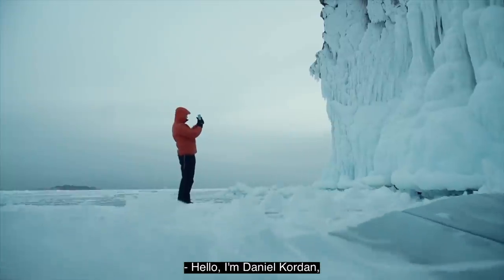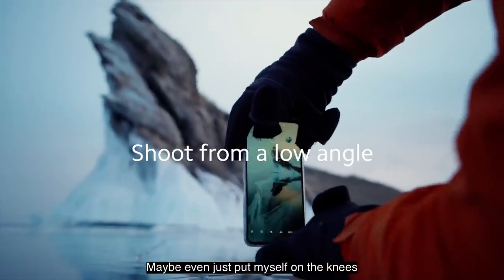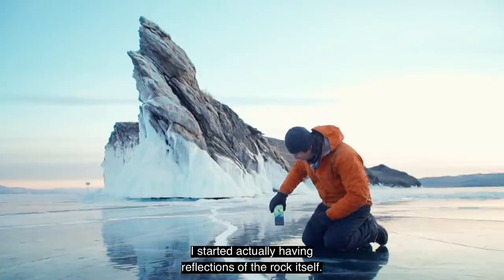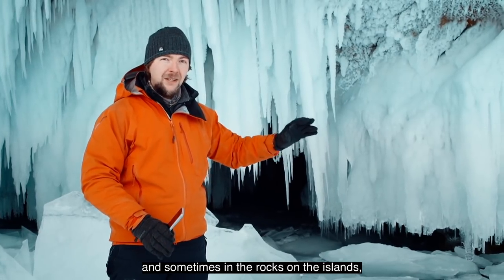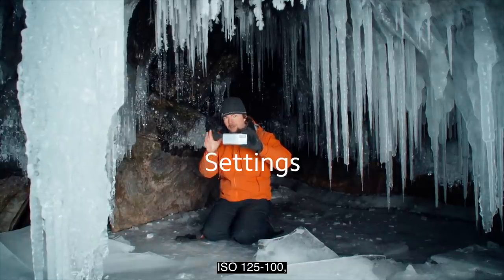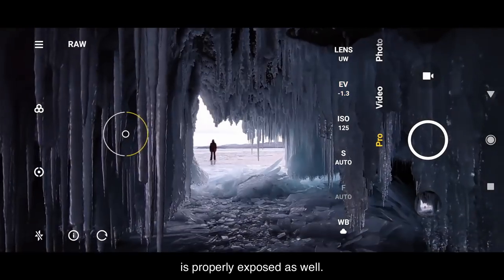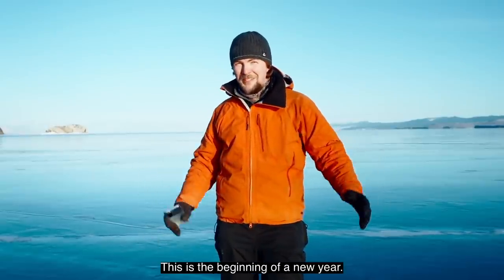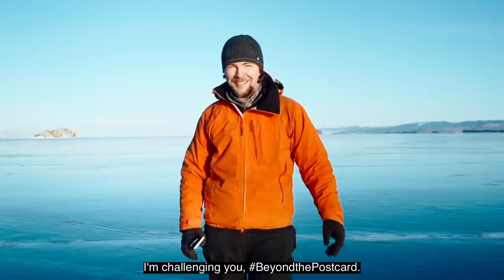ShootLikeAPro | BeyondThePostcard: A New Start on Lake Baikal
A new year, a new start! Where is our first 2021 ShootLikeAPro BeyondThePostcard destination? @danielkordan(IG) will show you how to capture the beauty of...Lake Baikal!

In this episode, you will see how Mi10TPro takes photos ‘beyond the postcard’. Let us know your favorite photo in the comments.

01:18 Use leading lines
02:27 Separate focusing point from exposure meter
02:47 Capture reflections
03:35 Explore ice caves
05:03 Use the exposure meter
06:07 Night photography